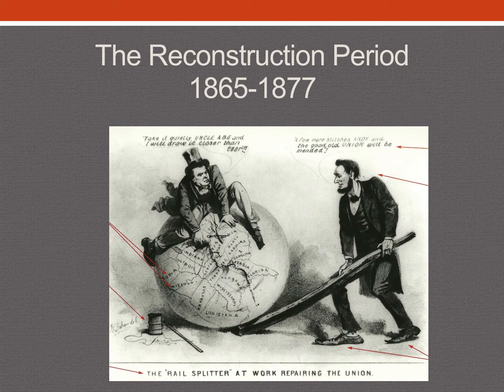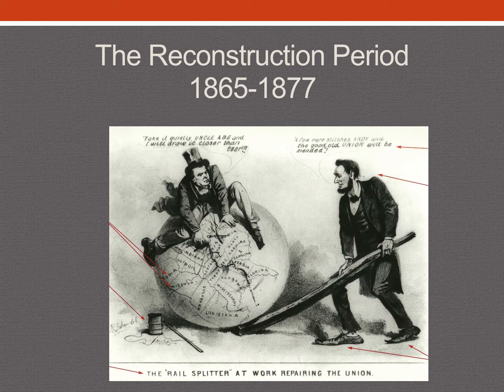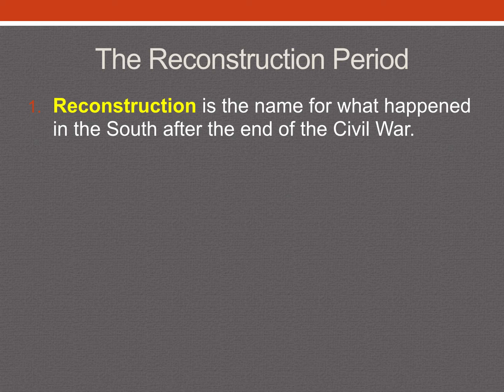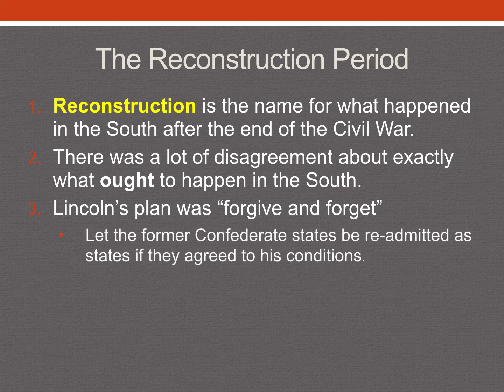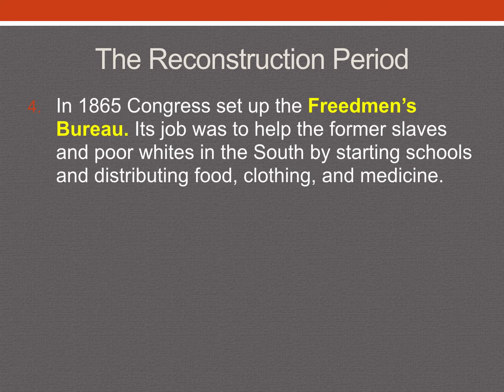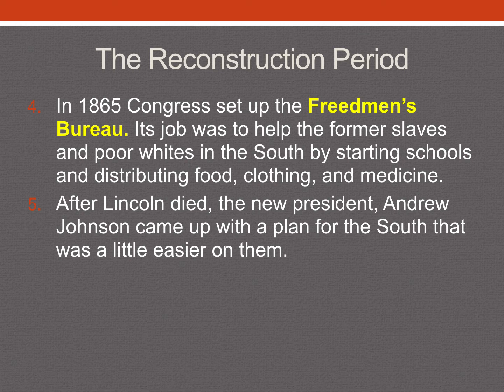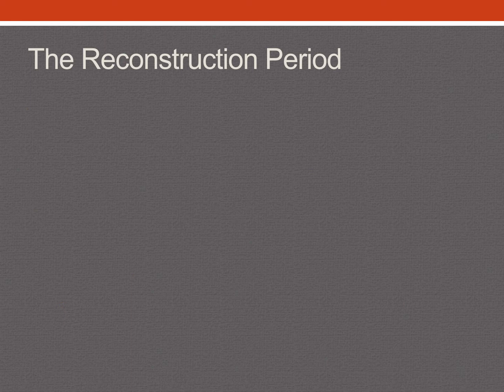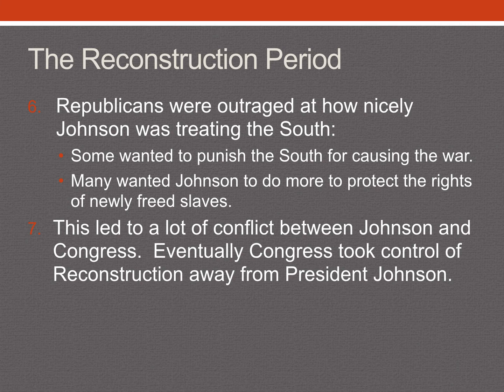The Reconstruction Period